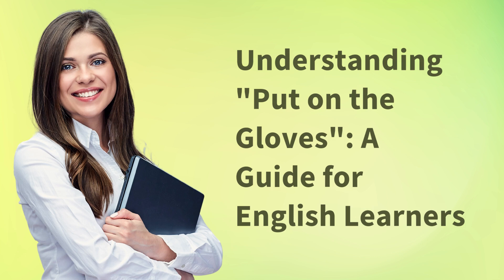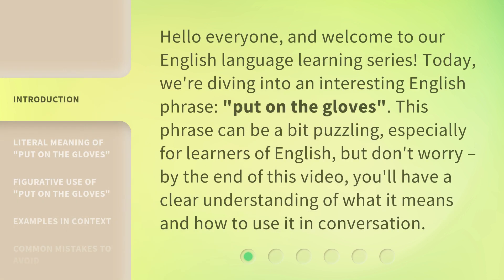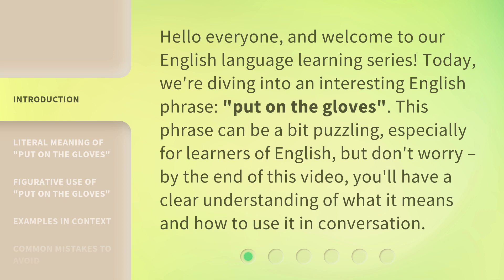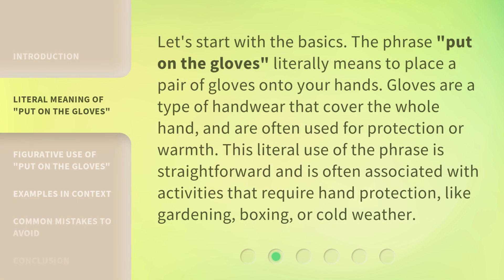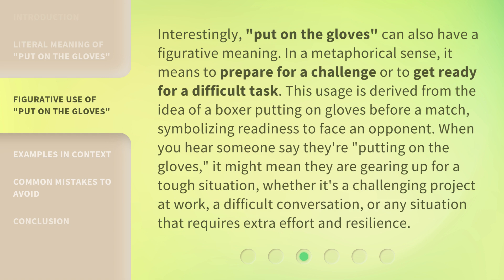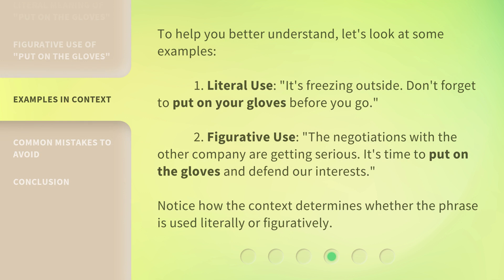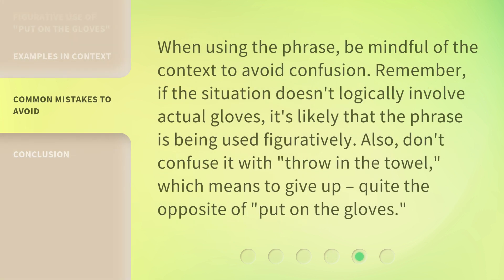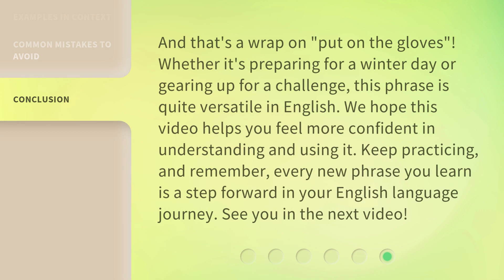Understanding "Put on the Gloves": A Guide for English Learners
00:00 • Introduction - Understanding "Put on the Gloves": A Guide for English Learners
00:32 • Literal Meaning of "Put on the Gloves"
01:01 • Figurative Use of "Put on the Gloves"
01:41 • Examples in Context
02:09 • Common Mistakes to Avoid